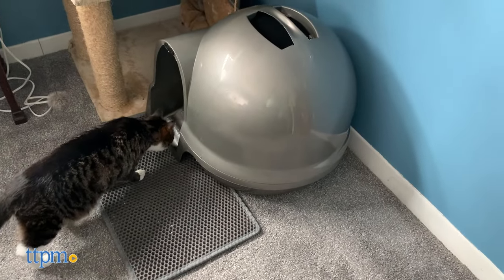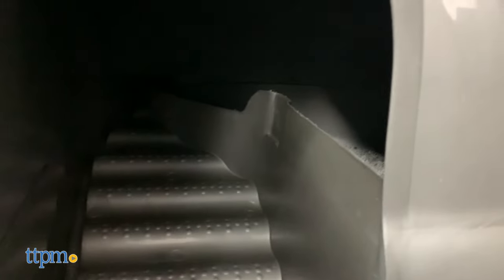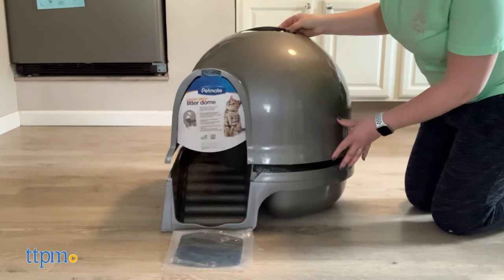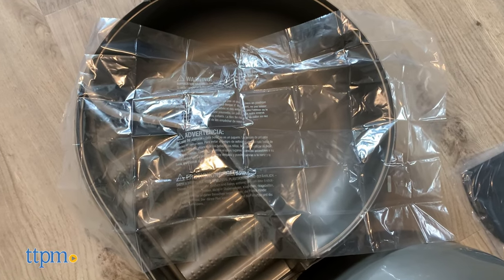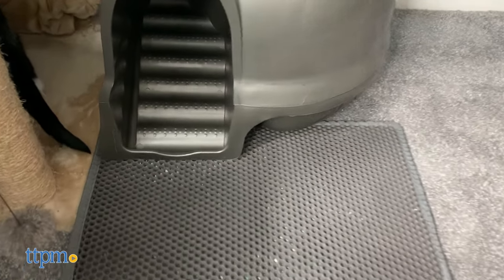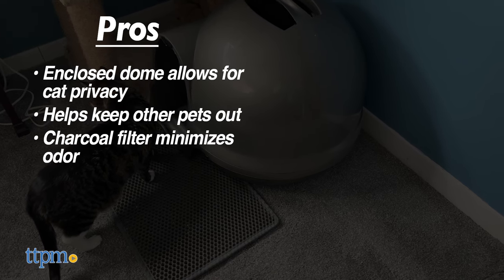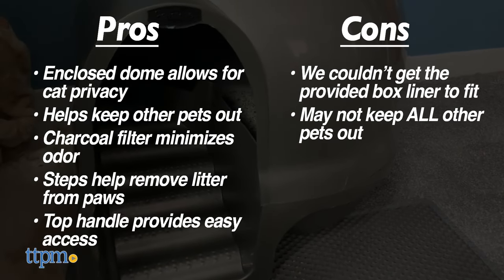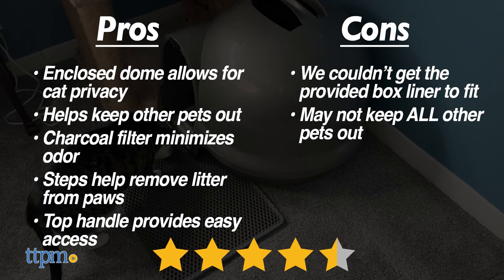Clean Step Litter Dome from Petmate Review!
In today's video, we'll be looking at the Petmate Clean Step Litter Dome, a product that aims to address nearly every inconvenience of litter boxes. For full review and shopping info

Product Info: This litter box has a domed top for privacy, a studded entrance ramp for cleaning off paws, a handle for easy top removal, and a charcoal filter to reduce odor!